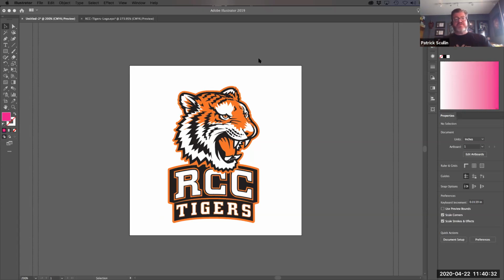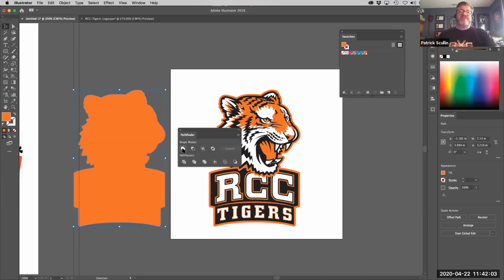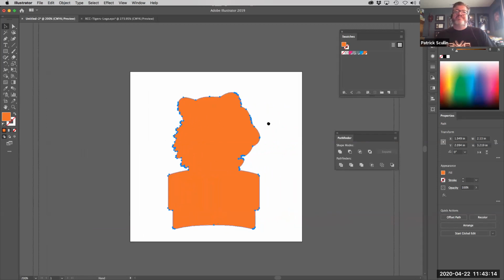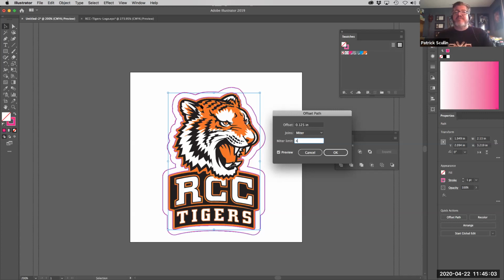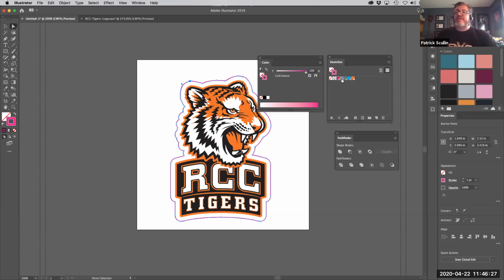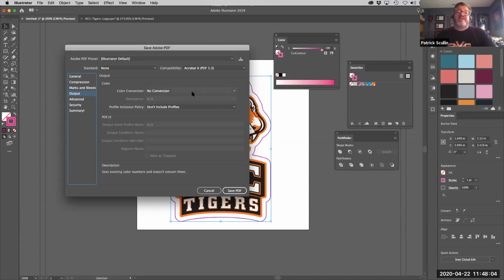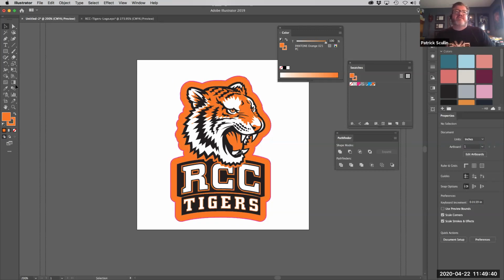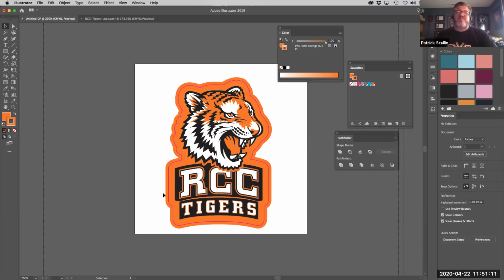How to Make A Cut Contour Sticker with Adobe Illustrator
Learn the Basics of Adobe Illustrator with me You Got This!
Follow me @patrickscullin Professor Patrick explains how to add a cut contour line to your Adobe Illustrator sticker artwork using a spot color.